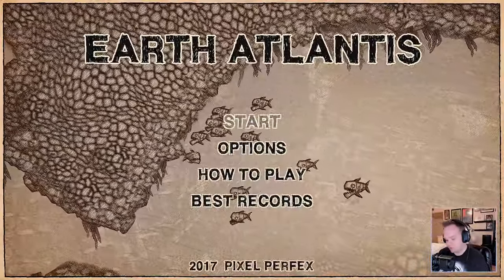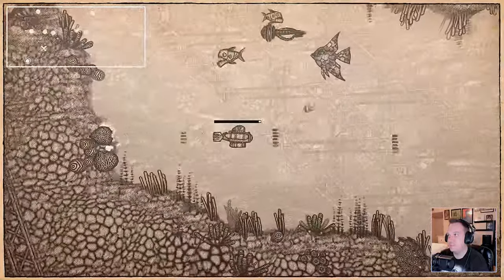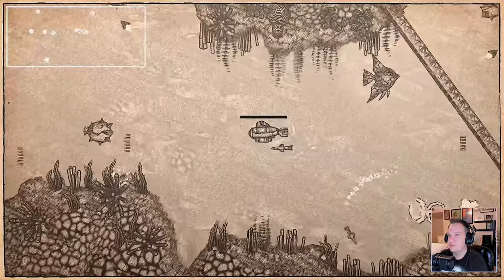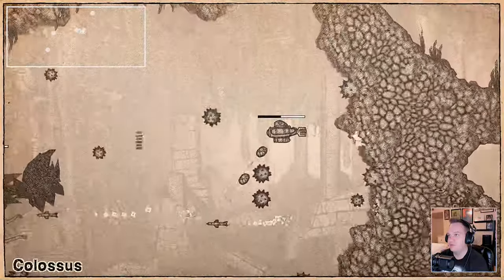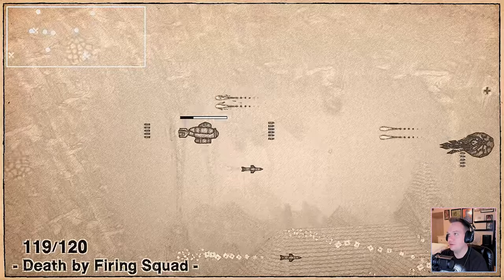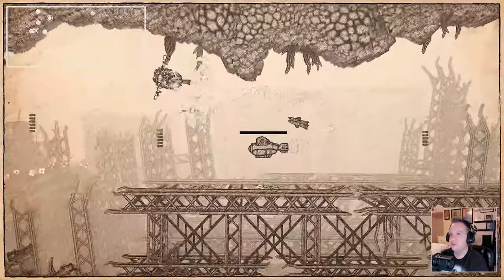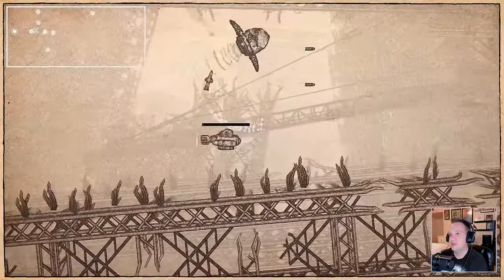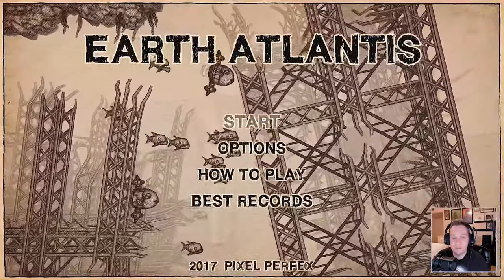Earth Atlantis Gameplay on the Nintendo Switch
Read Dace's book. Needed to let the shmup out!

Hang out in the Discord.

Here is a link to the gear I need to take the channel to the next level.

Friend it up so we can play online! Nintendo Switch Friend code: SW-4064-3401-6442

"The Great Climate Shift" struck at end of the 21st century. Ninety six percent of the earth’s surface is underwater. Human civilization has fallen. Machines have adopted the shape and form of marine animals.

The ocean is full of creature-machine hybrid monsters. You are a “Hunter” and the new journey begins…

Earth Atlantis is a side-scrolling shooter with an original "Monster-Hunting" gameplay. Search and hunt down dreadful sea monsters and explore the post-apocalyptic underwater world. Unlock multiple ships with special weapons and abilities for your journey and become a legendary hunter!

The game is presented in a very unique and artistic “Old Sketching” visual style, which expresses the essence of the 14th century’s ocean exploration when the sea was considered a dangerous place full of monsters.

Release Date: October 5th, 2017
Publisher: Headup Games
Developer: Pixel Perfex